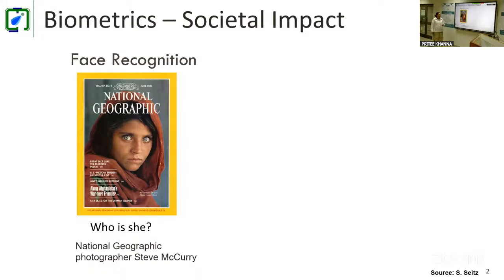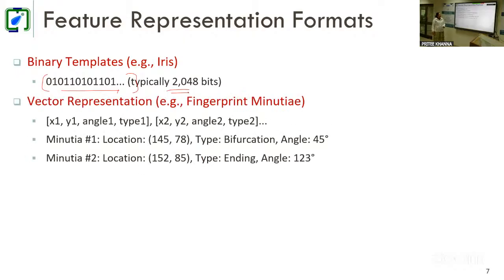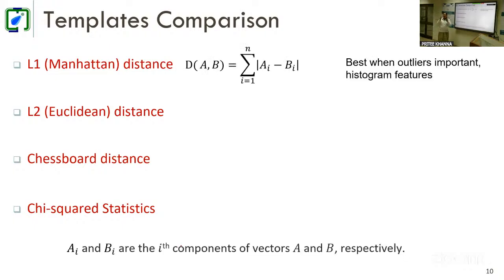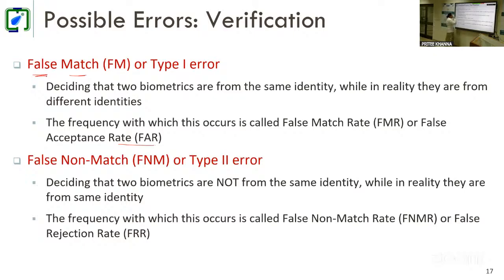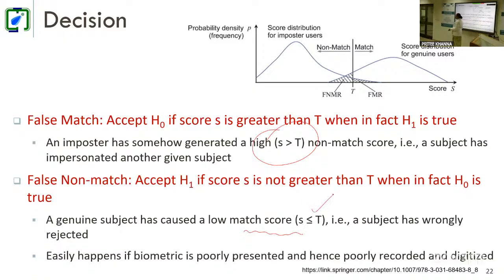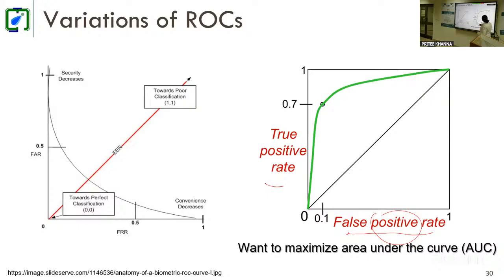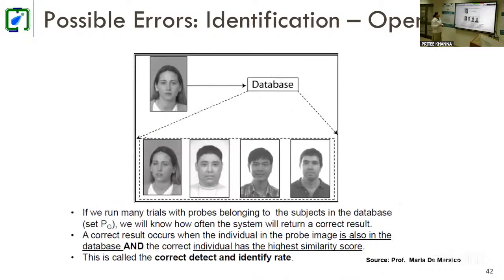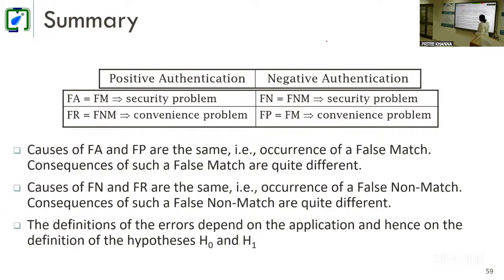Day 2 GIAN Course on Security and Threats of Generative AI in Biometric